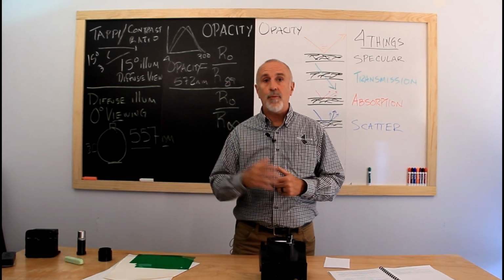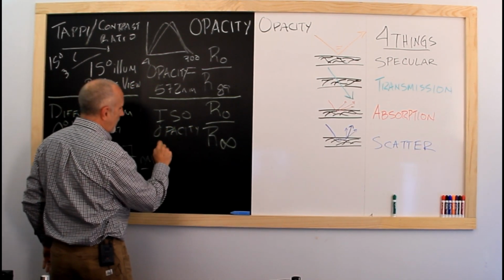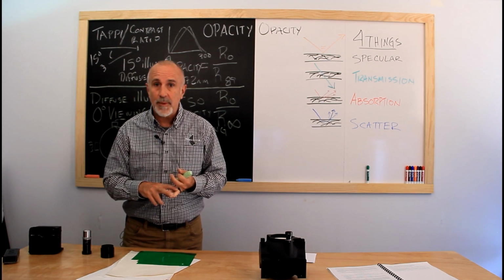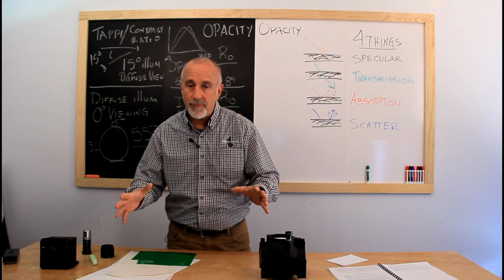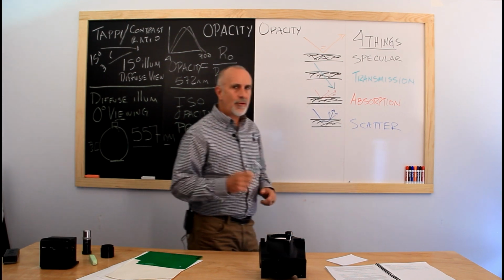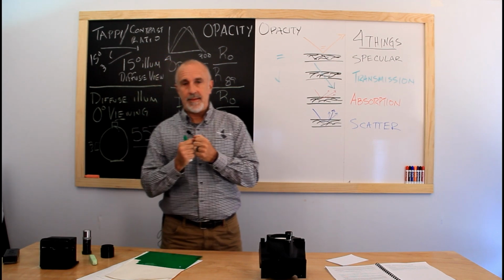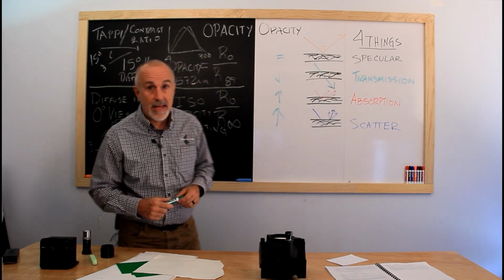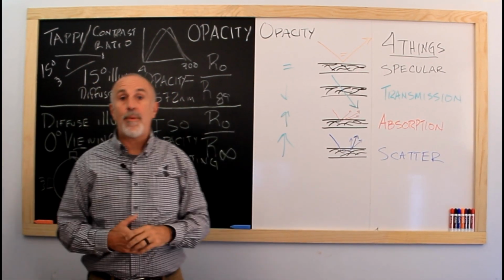Comparing Opacity Measurements: TAPPI vs ISO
Explore this video to see how ISO Opacity measurement compares to that of the TAPPI Opacity measurement. Understanding the differences can help you decide which technology is best for your applications, process, and quality control systems. To find out more about our specialist brand Technidyne and our product range head to our website!

00:00-00:39 Review and Introduction to TAPPI vs ISO Opacity
00:40-09:02 TAPPI vs ISO
09:03-09:46 Key Parameters for Opacity
09:47-10:12 Final Comments